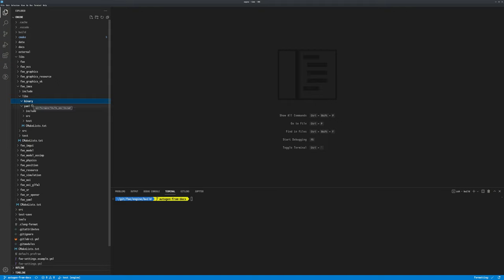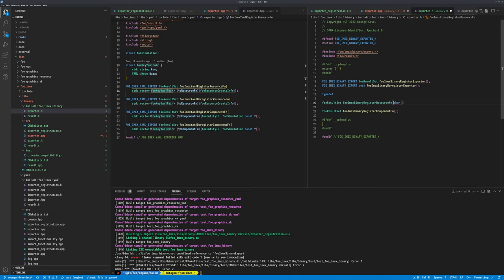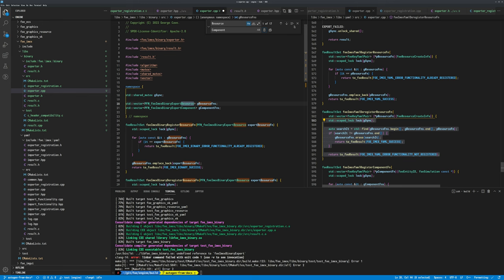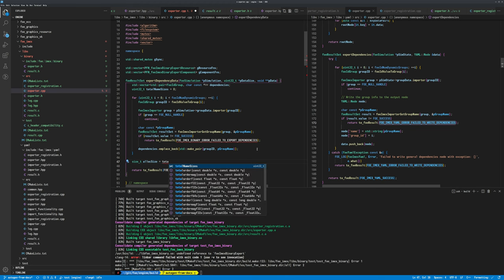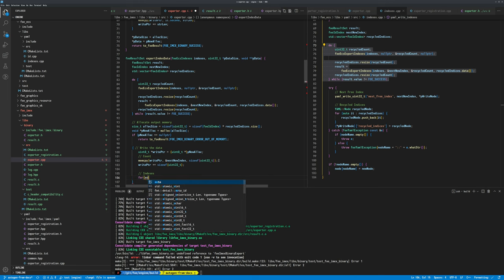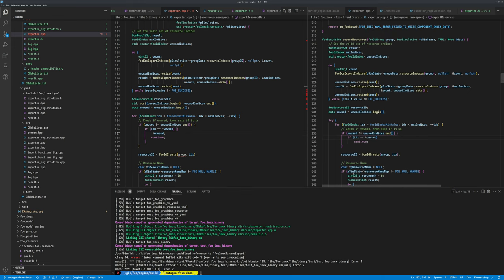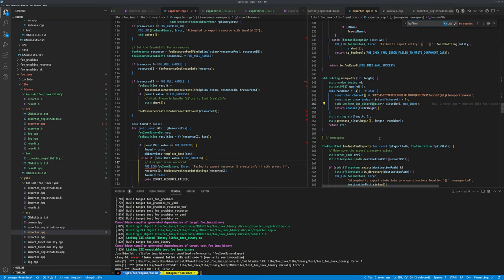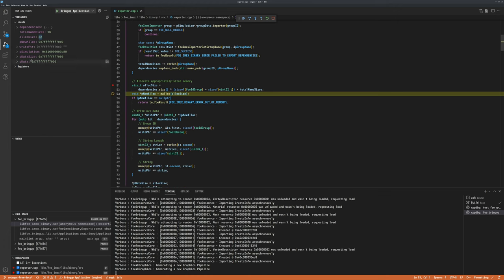172 - Initial Binary Exporter Work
This session is the initial work for the exporter which will take content and save it out to files in a compacted binary form.

Specifically, this is the work for the binary ImEx library, which is the entrypoint for exporting, and the nexus that handles registering the various export functionality for use.

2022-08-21